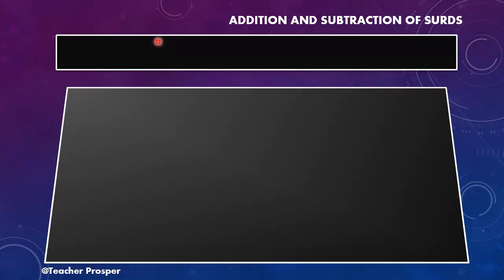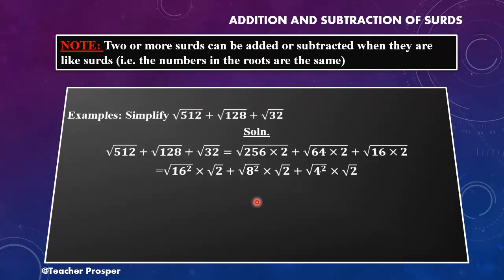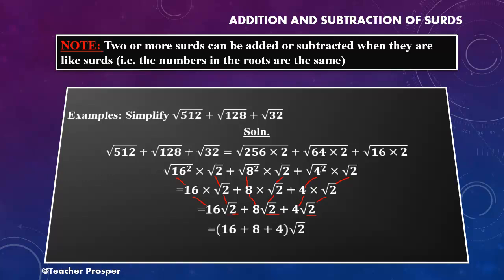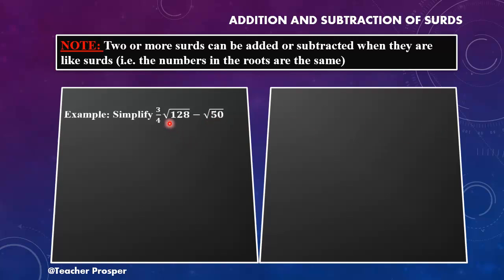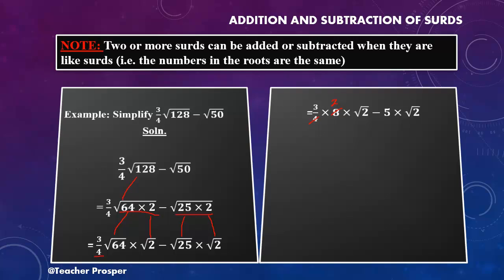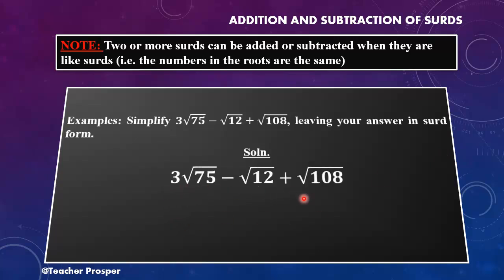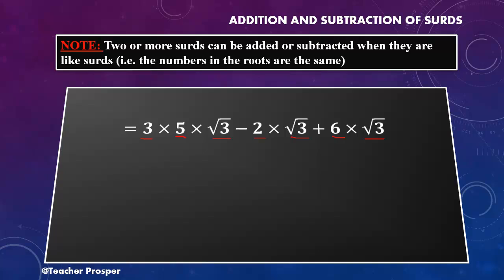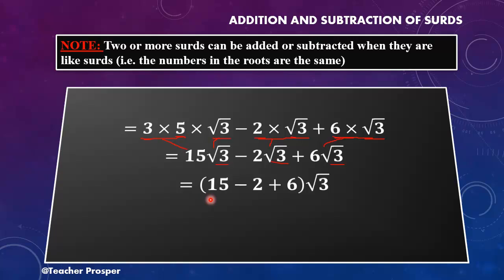How to Add and Subtract Surds